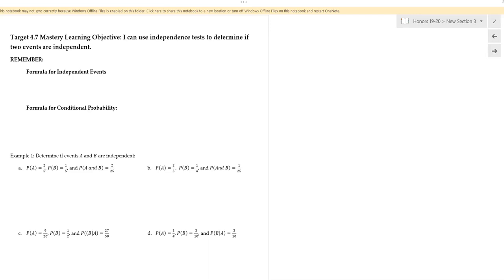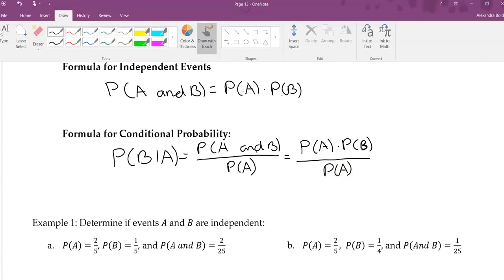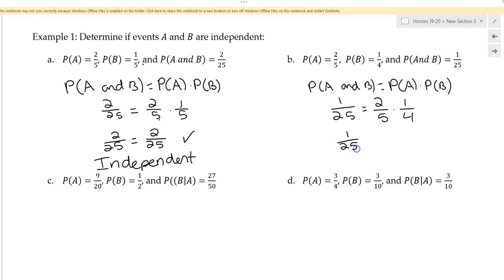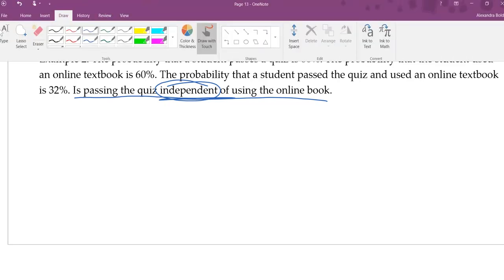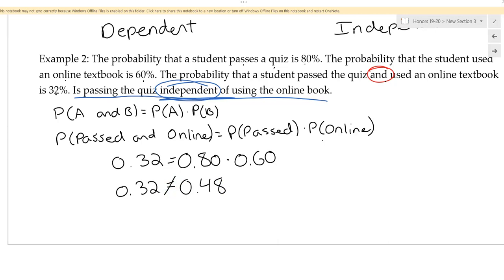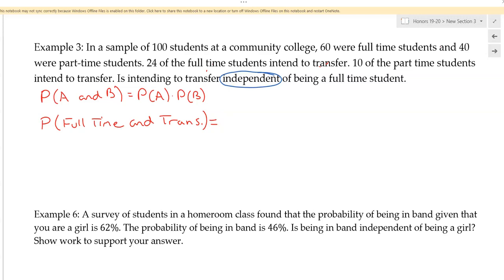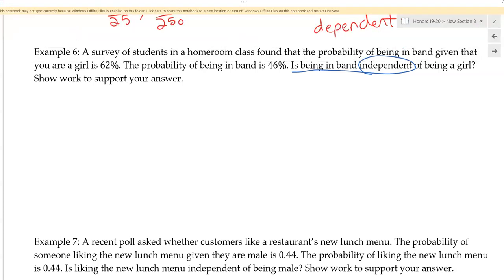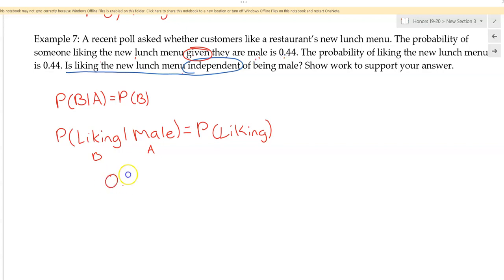Honors Math 2 Target 4.7 2019 - 2020